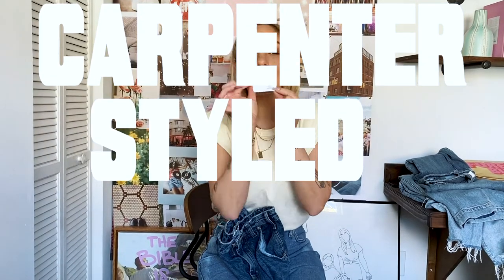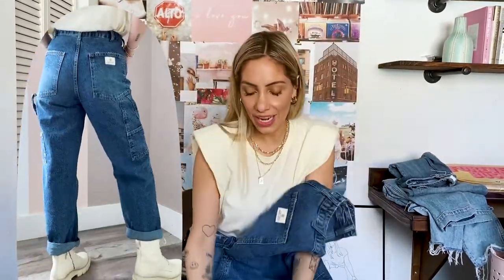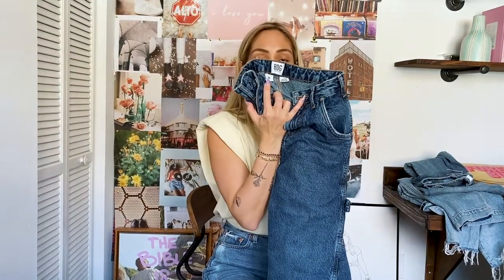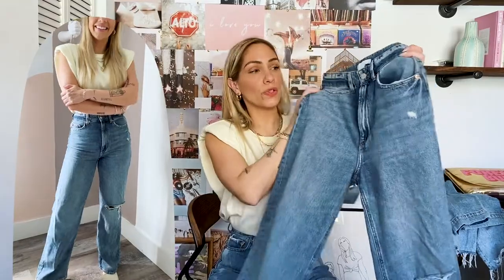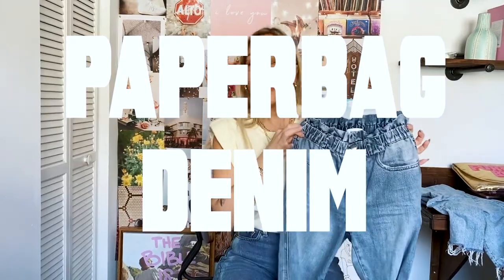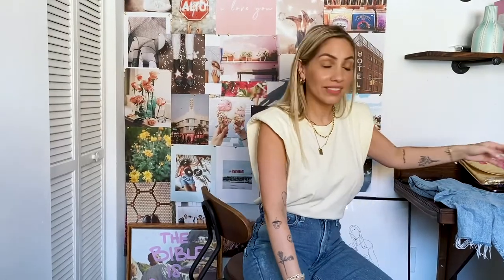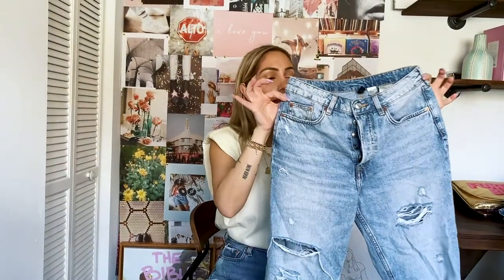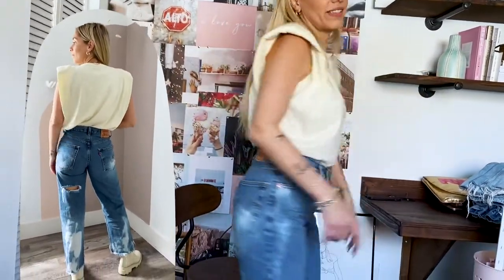Best MOM Jeans - My Top 6 Jeans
Not sure if you heard but "skinny" jeans are taking a back seat. In this video I show you my favorite trendy jeans AKA mom jeans.